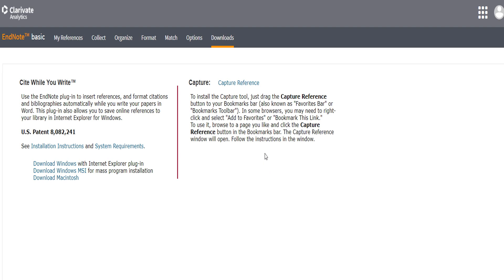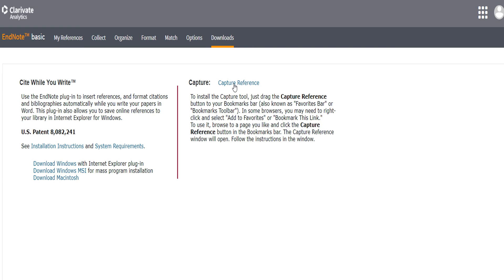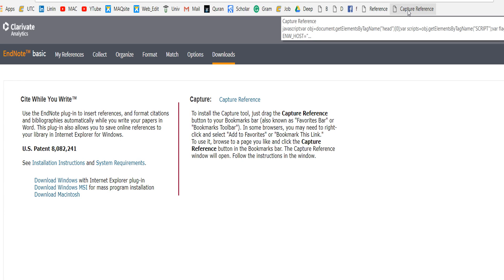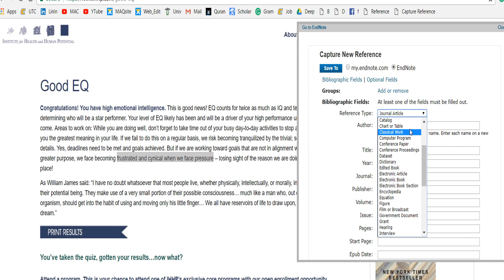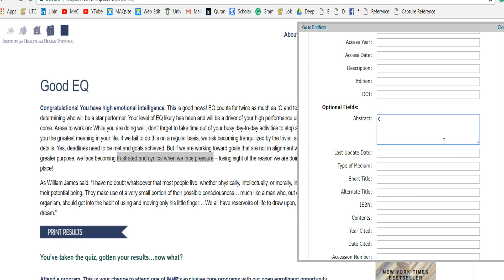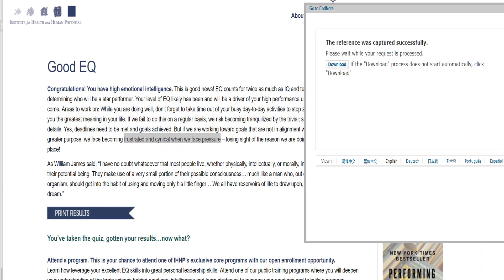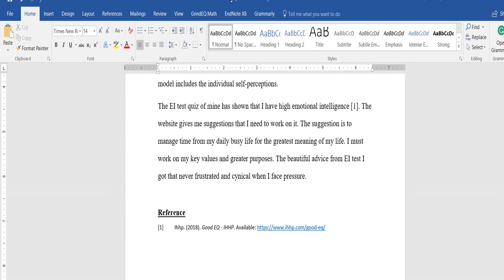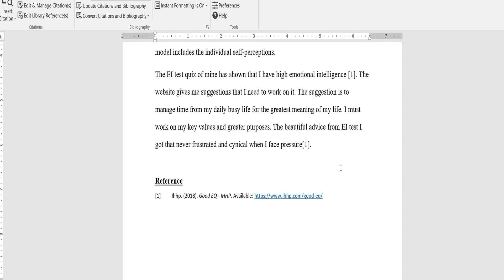Automatic Capture Reference from Web Page: EndNote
Also see the video for more info about how to capture journal and other things: